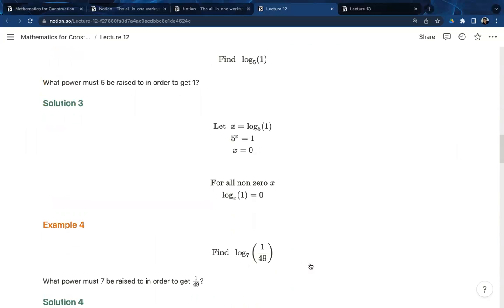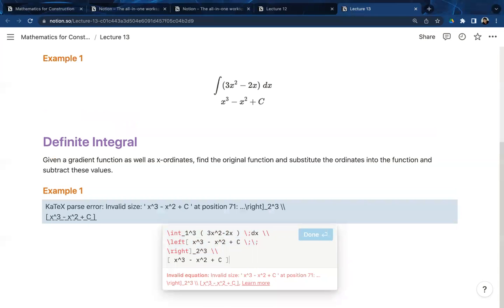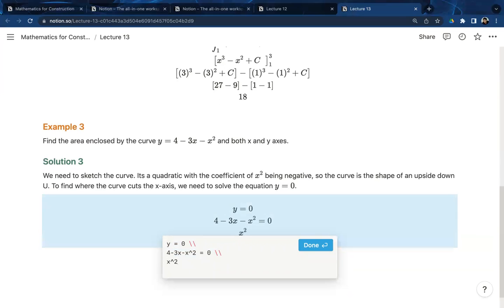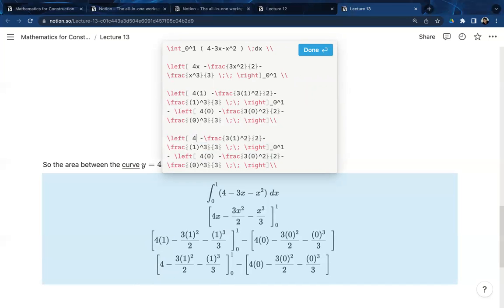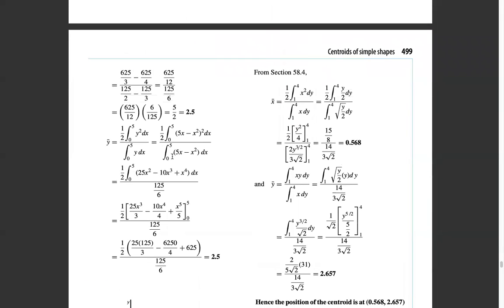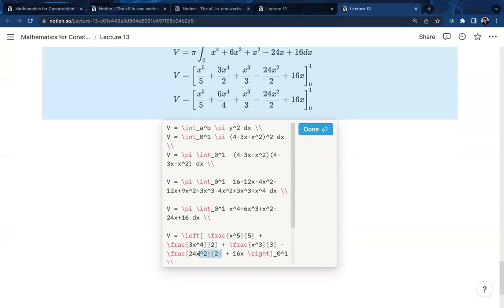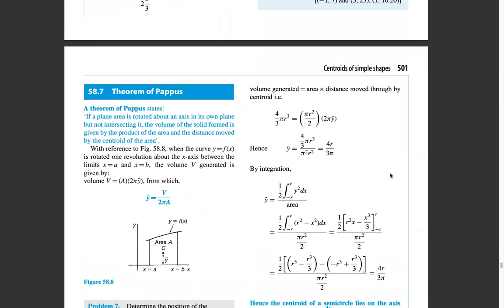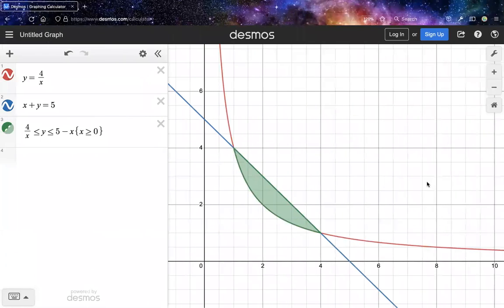Mathematics For Construction - Lecture 13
Zoom class on Thursday 26th May 2022 from 5:30pm to 8:30pm